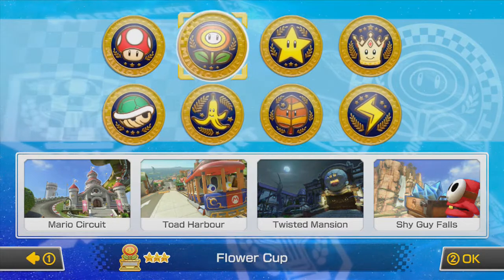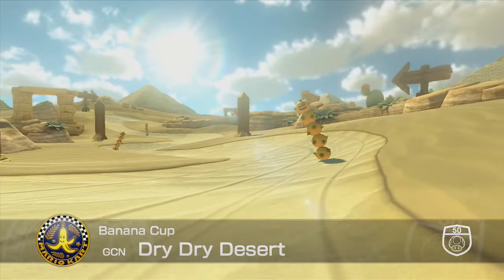[MK8] 50cc Banana Cup ~ 3 Stars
Banana Cup 50cc Grand Prix Mode!

~SCORP ARMY FTW~